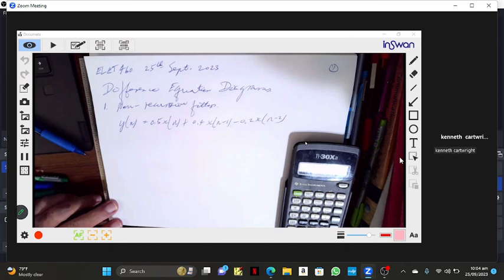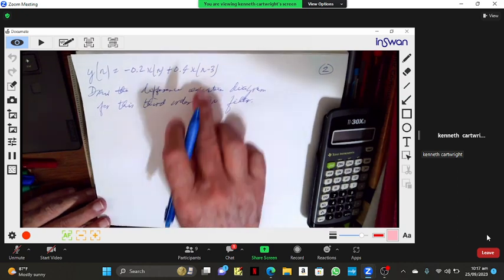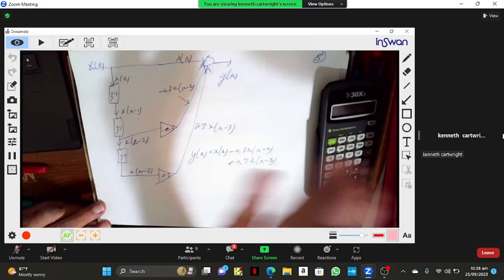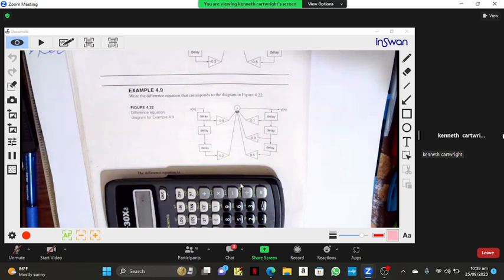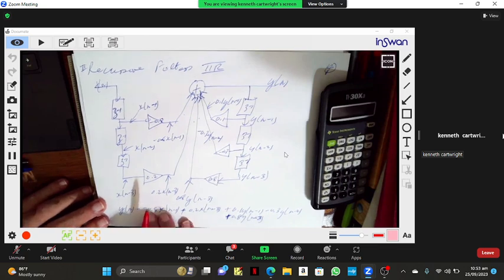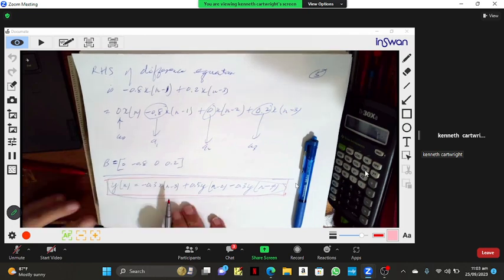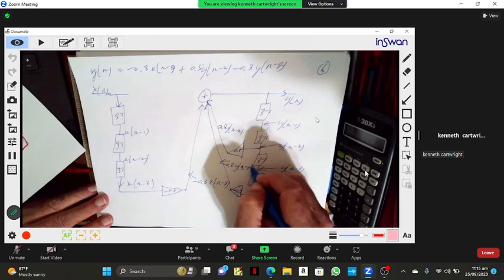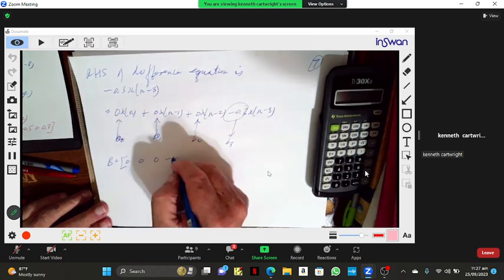ELE 460 2023 09 25